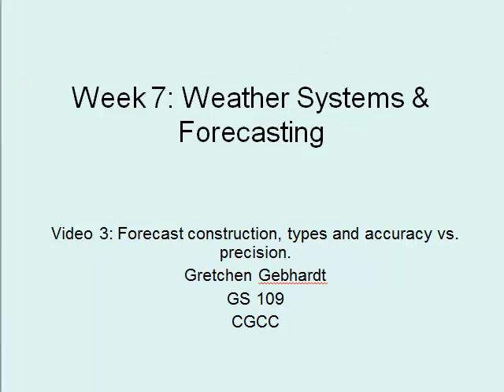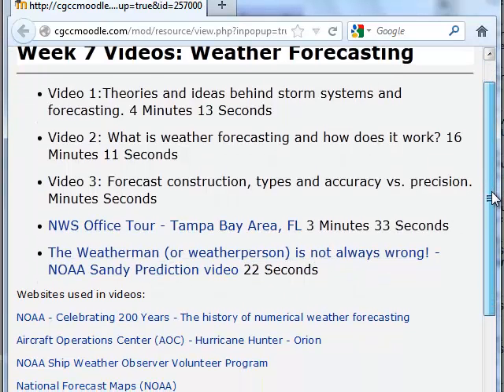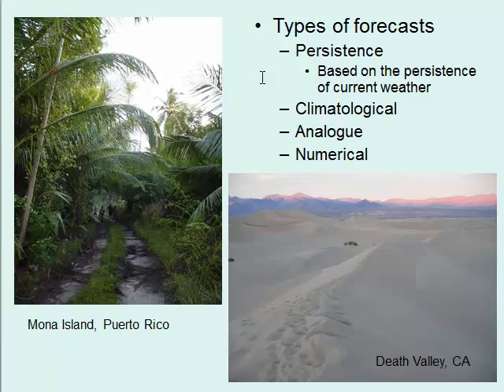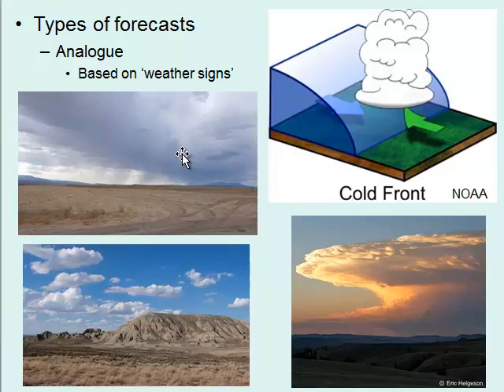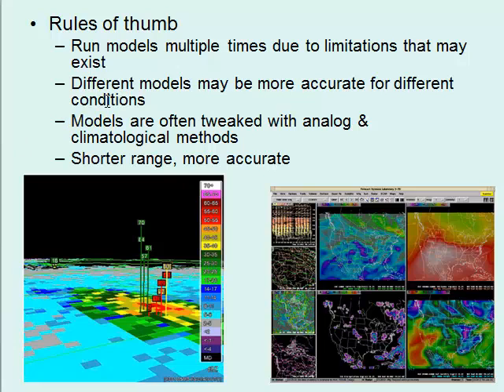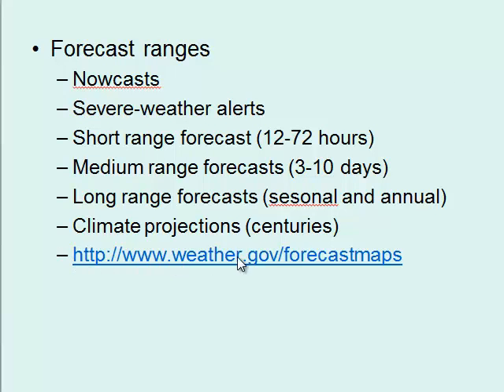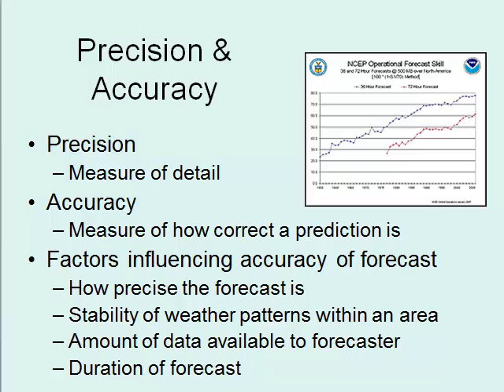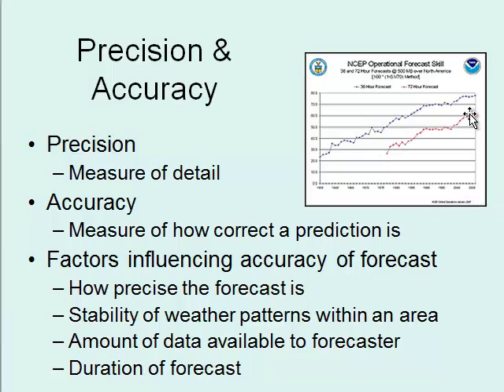GS 109 Meteorology Week 7 Video 3